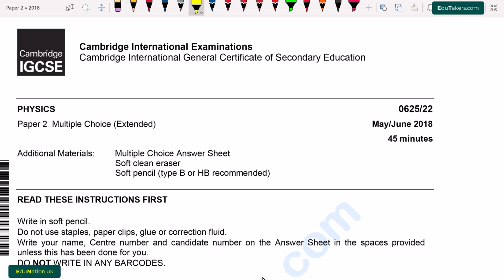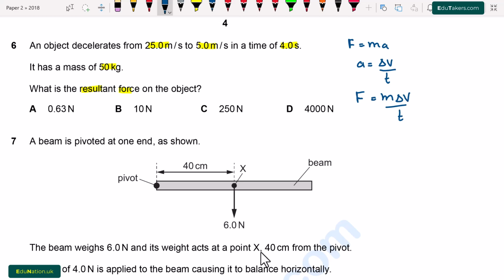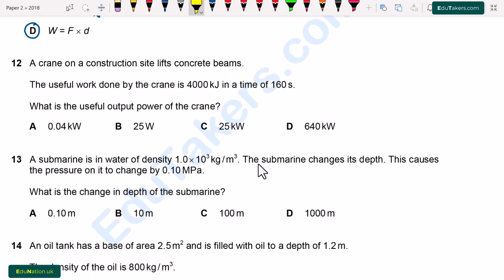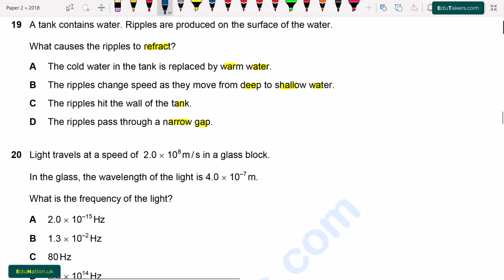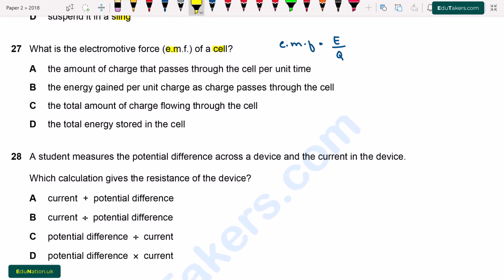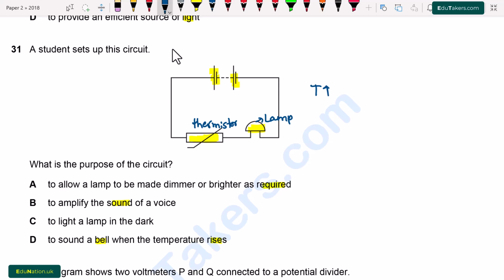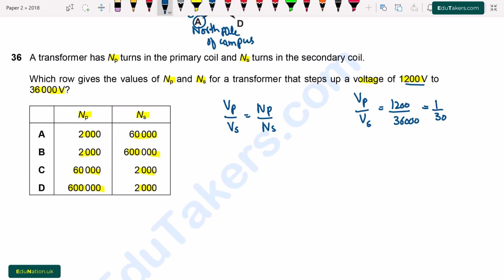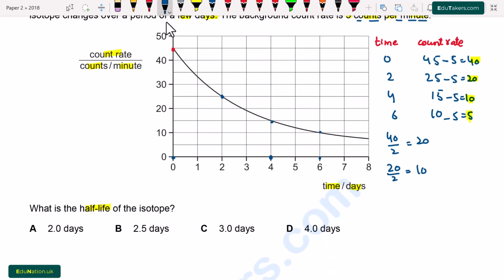IGCSE 003-full-may-june 22 2018 Multiple choice